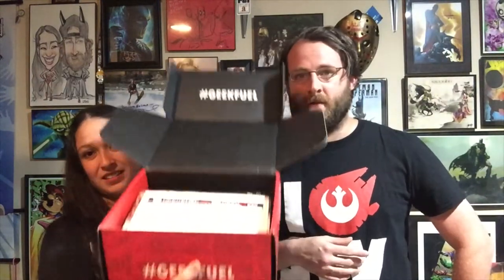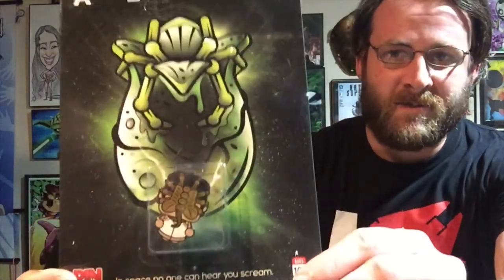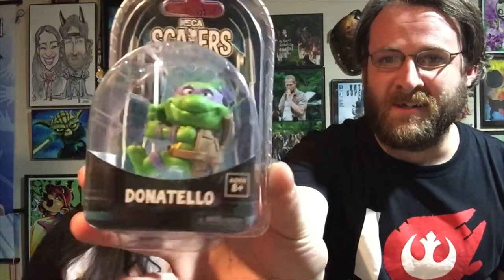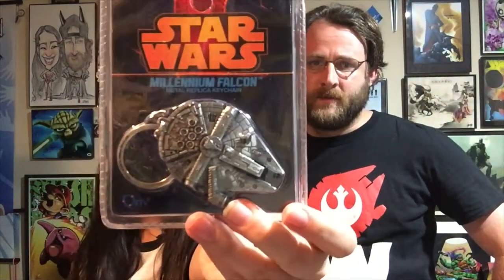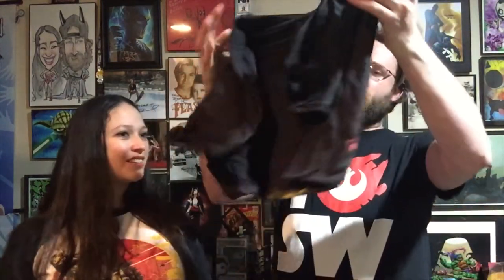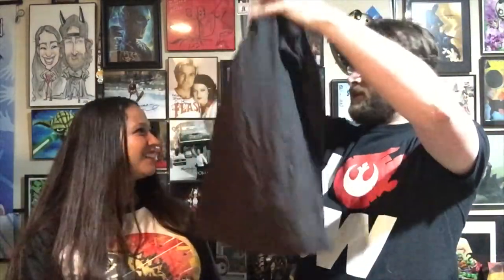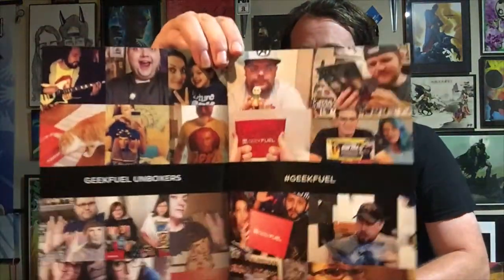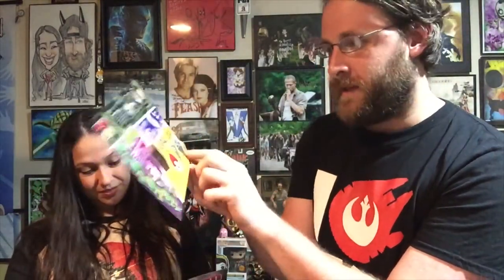Geek Fuel - April 2018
Its Geek Fuel time! Today we will be unboxing the April 2018 Geek Fuel! This is the last of the standard Geek Fuel boxes as you know them, check out the letter we received! This month's box included awesome items from TMNT, Star Wars, The Avengers, and more.